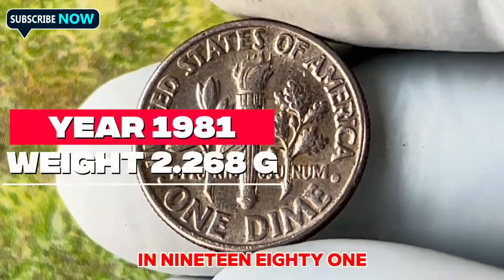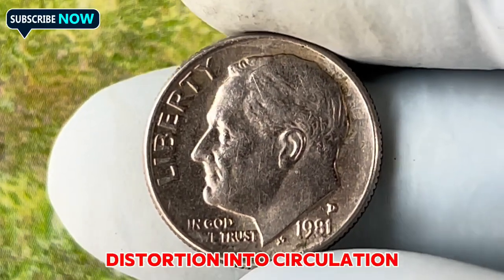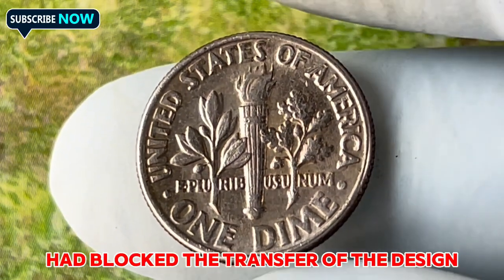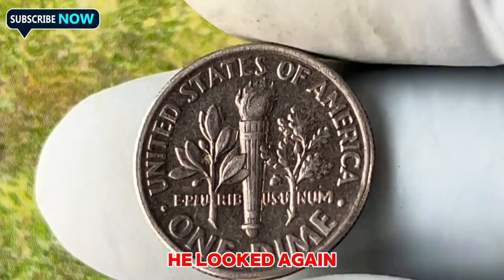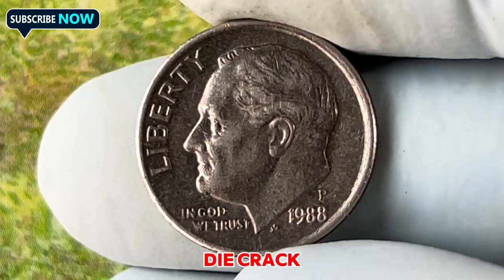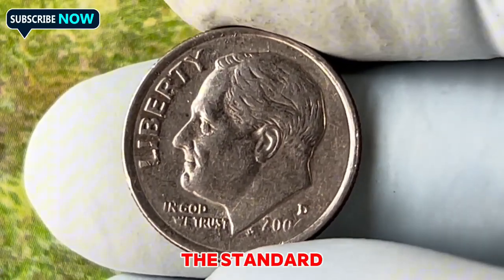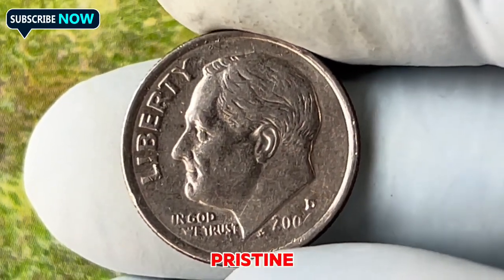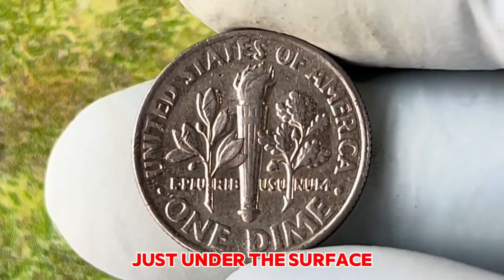"Valuable Roosevelt Dimes You Might Have! Rare Dates & Errors Worth Millions | Check Your Change!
Did you know that a simple Roosevelt dime in your pocket could be worth far more than 10 cents? 🪙 Some rare dates, silver issues, and mint errors have sold for hundreds or even thousands of dollars! In this video, we’ll show you exactly which Roosevelt dimes are the most valuable, how to spot them, and why collectors are paying huge money for these coins. Don’t overlook your change—you might already be holding a rare dime treasure!"